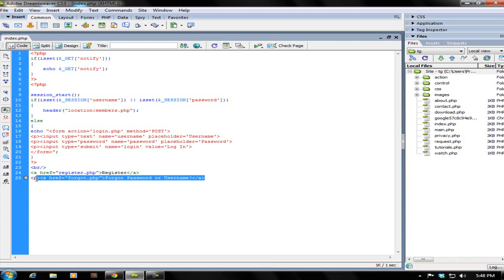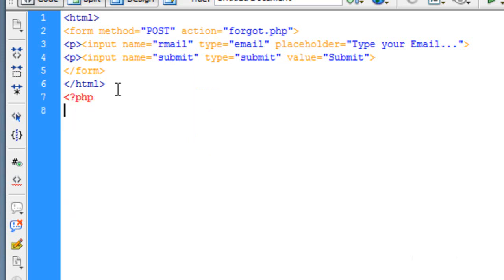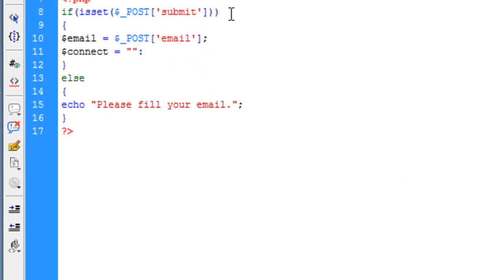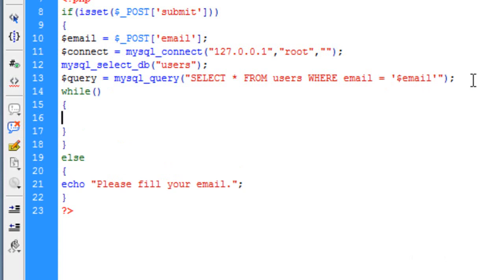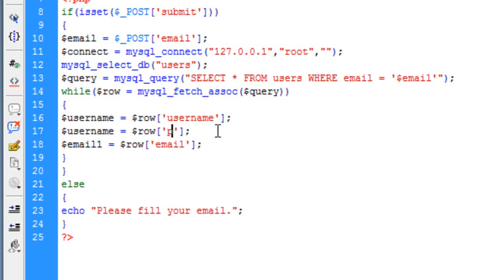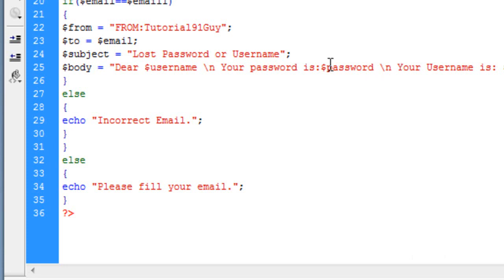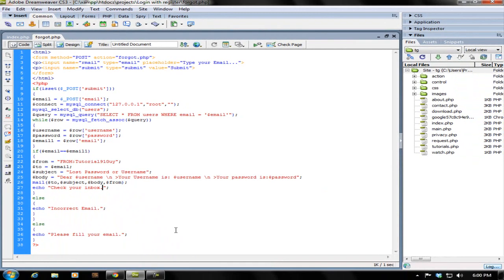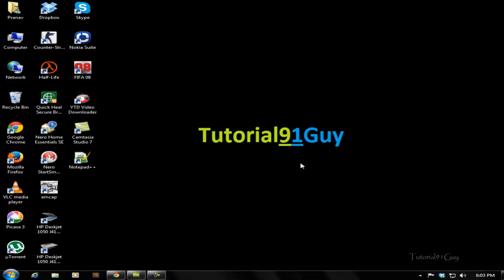Register & Login:Forgot Password Form(3/3)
In this video I will show to how to create a forgot password form.